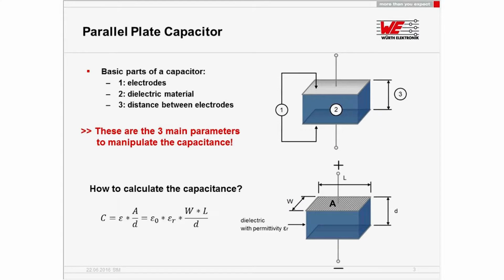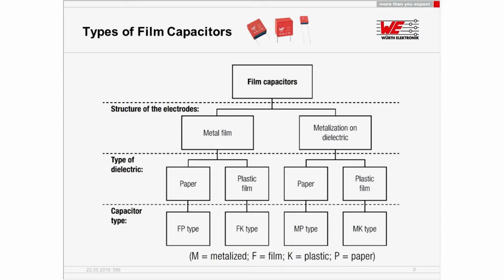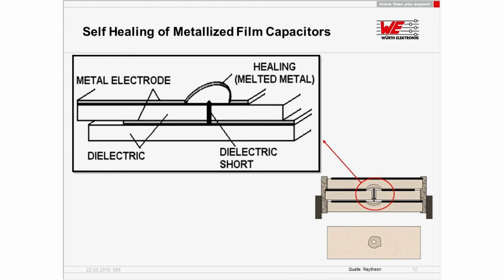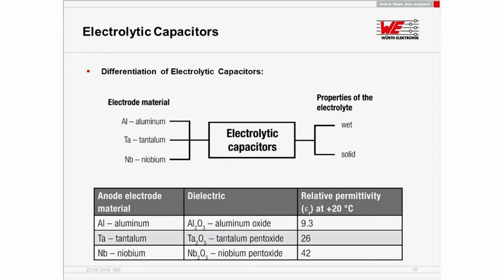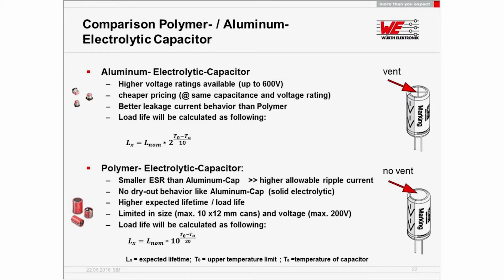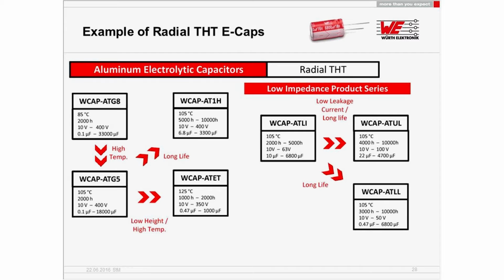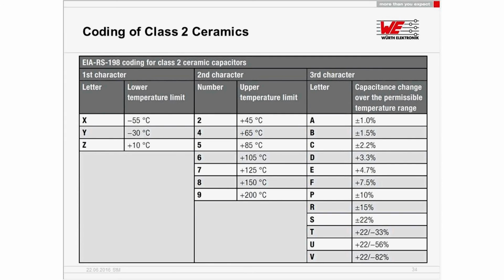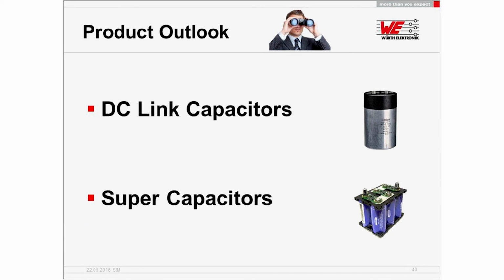A hitchhikers guide to the capacitor world webinar engl Würth Elektronik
Agenda:

Overview of capacitor types and their specifics:Overview and comparison of different capacitor types: Film Capacitors, MLCC's, Aluminum Electrolytic - & Aluminum Solid Capacitors

Basic characteristics of capacitorsElectrical parameters (e.g.: ESR, impedance, ...) and aging behavior /   different dependencies of capacitors

Features of Aluminum Polymer CapacitorsAdvantages & Disadvantages compared to aluminum electrolytic capacitors and tantalum capacitors